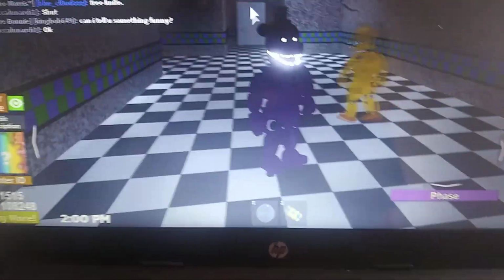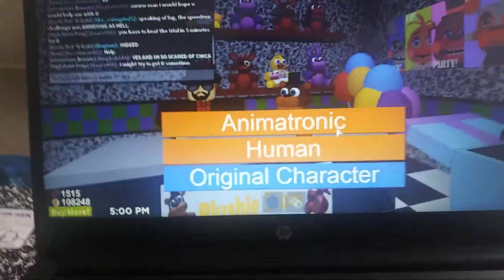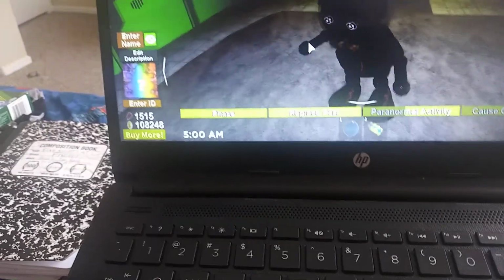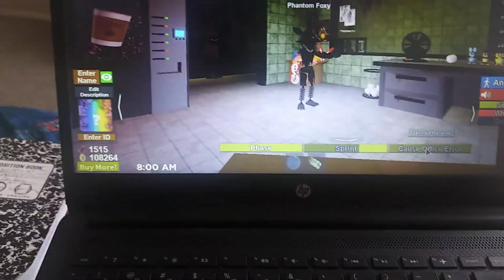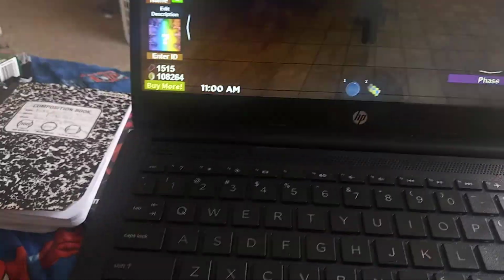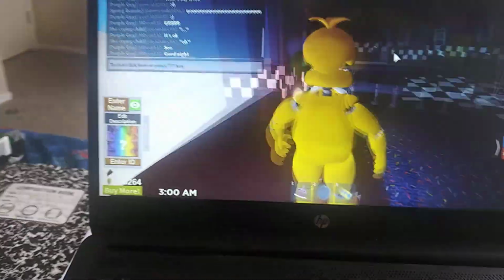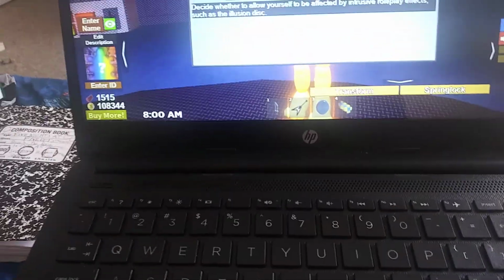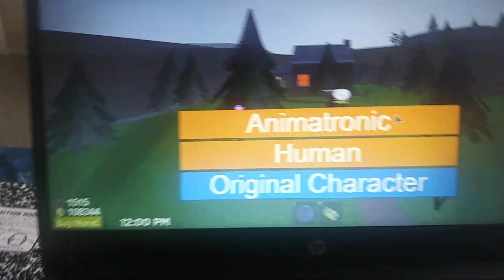ALL CHARACTERS IN THE PIZZERIA ROLEPLAY: REMASTERED UNLOCKED PART 2 (Roblox)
So, how was this video? And the entire series...